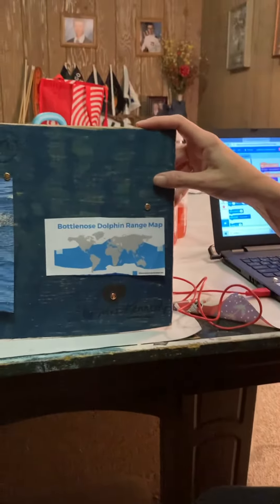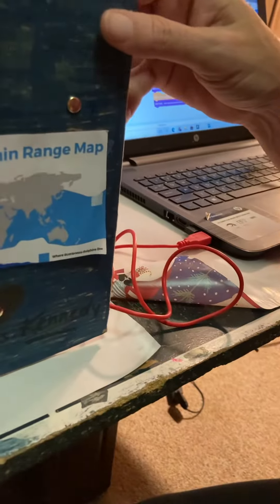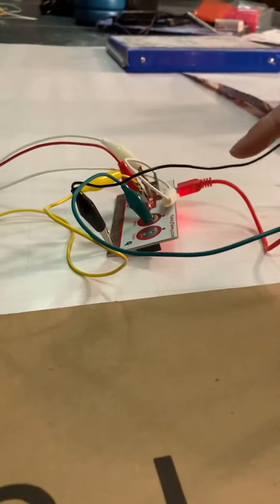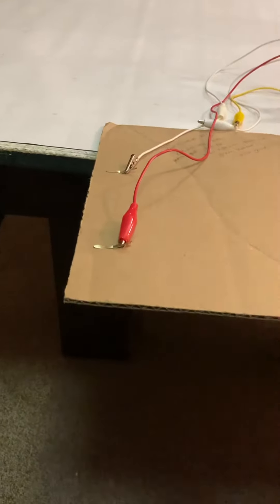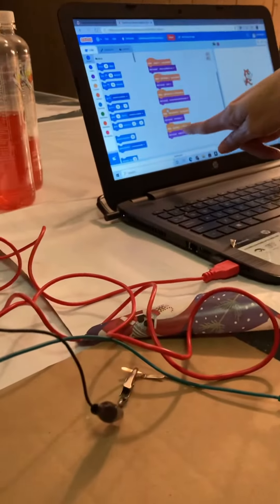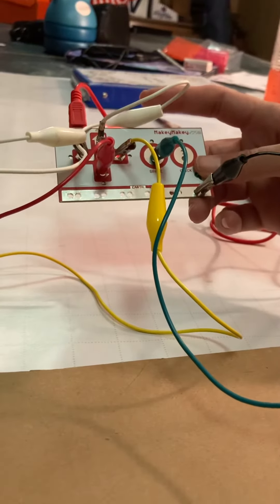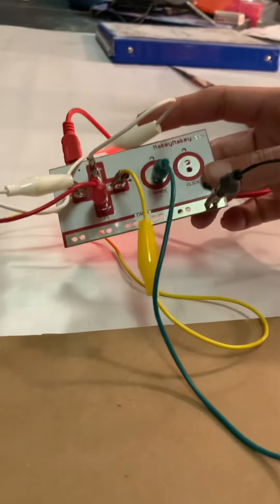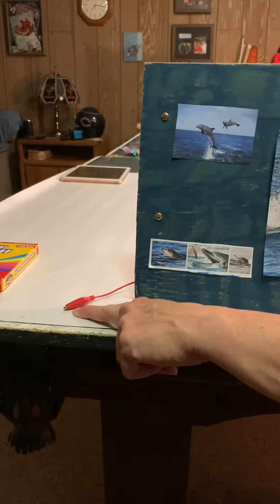Help! My project doesn't work.